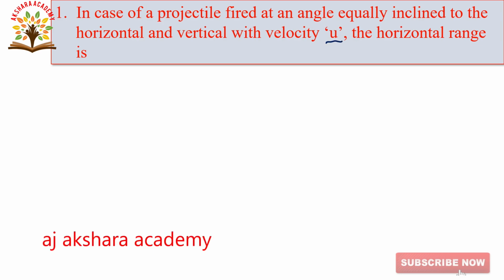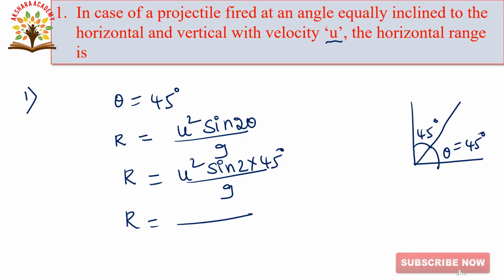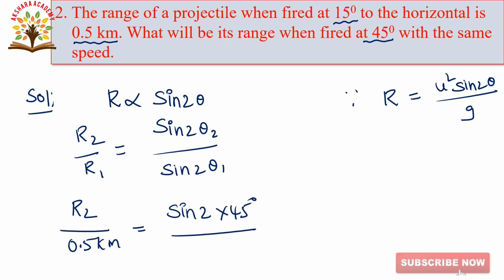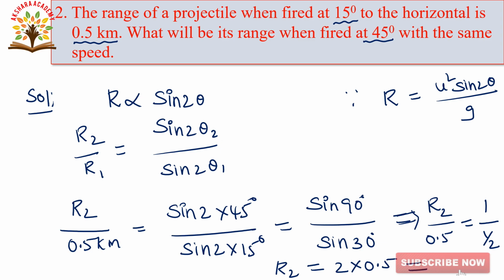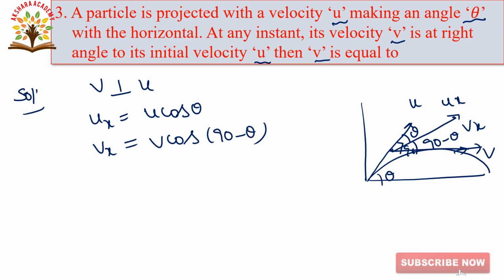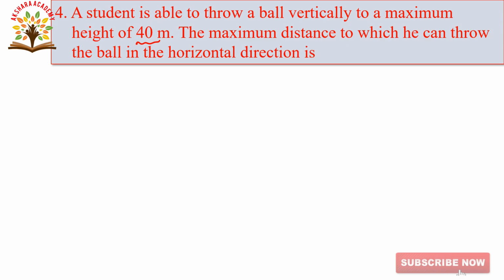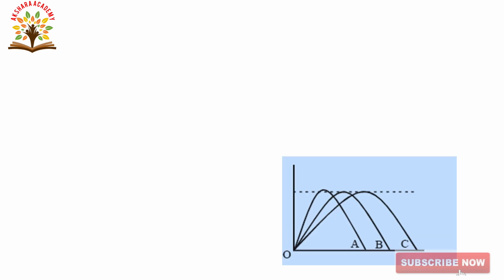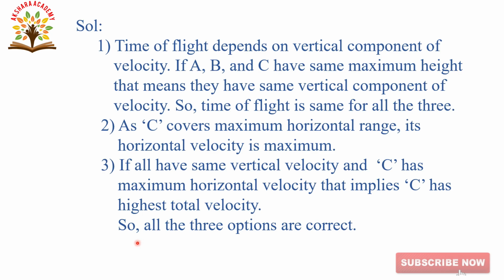PROBLEMS ON OBLIQUE PROJECTILE |PART - 1 | MOTION IN A PLANE | JEEMAIN / NEET | class 11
In this video problems regarding to based  on oblique projectile are fully solved with complete explanation.